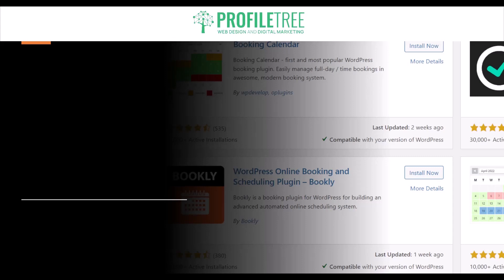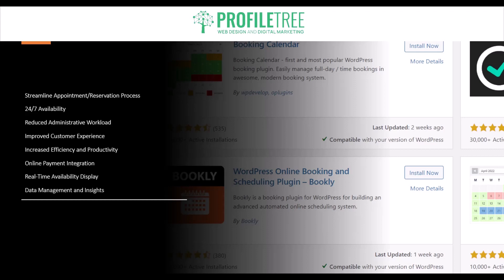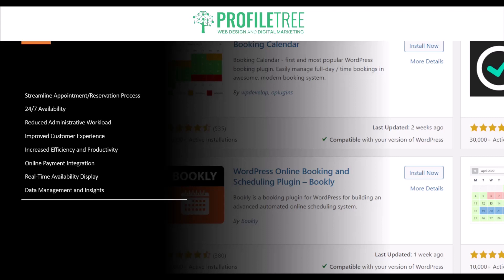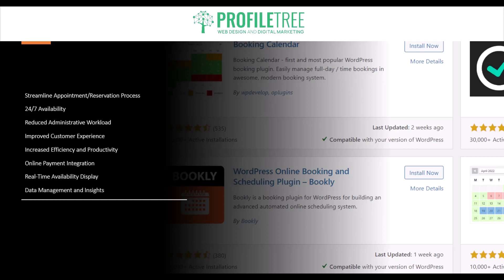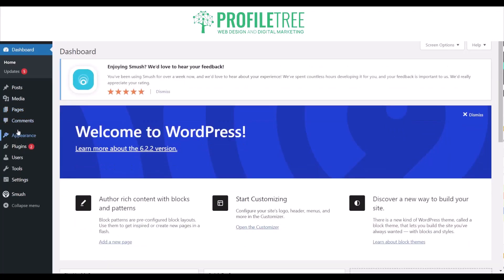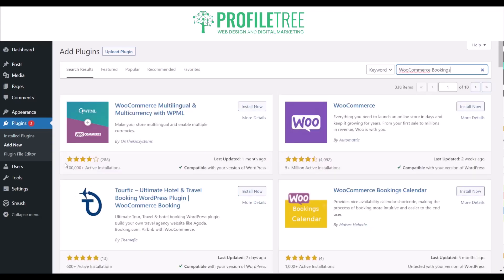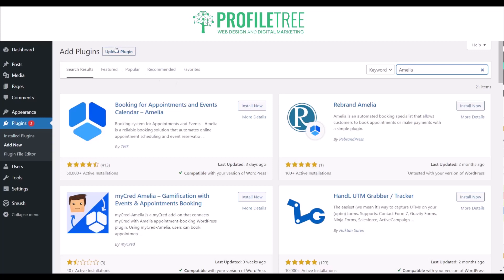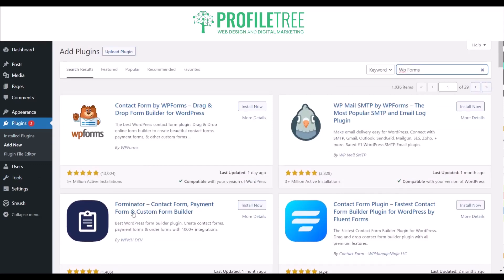WordPress Booking Plugin | WordPress Tutorial | Build WordPress Website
In this video, we take you through the WordPress Booking plugins that you can use on your business WordPress website for customers to place bookings.

A WordPress Booking Plugin is a software component that can be added to a WordPress website to facilitate online booking or scheduling functionality. This can be beneficial for a range of businesses such as hotels, restaurants, health clinics, or any other businesses that rely on appointments.

Efficiency: It automates the process of booking appointments or reservations, eliminating the need for manual scheduling. This can save a lot of time and reduce the chances of double bookings or other scheduling conflicts.

Convenience for Customers: It provides a way for customers to book appointments or services at their own convenience, without having to call or visit in person. This can significantly improve the customer experience and can lead to increased customer satisfaction.

Increased Sales: By making it easier for customers to book your services, a booking plugin can potentially increase sales.

Improved Management: Many booking plugins also come with additional features for managing bookings, such as calendars, reminders, and even payment processing. This can help businesses to better manage their bookings and provide a better service.

So, whether you're running a restaurant that needs to manage table reservations, a clinic scheduling patient appointments, or a hotel taking room bookings, a WordPress Booking Plugin could be a valuable addition to your website.